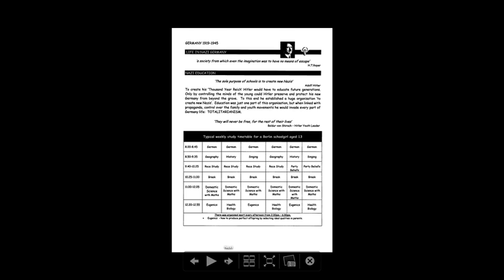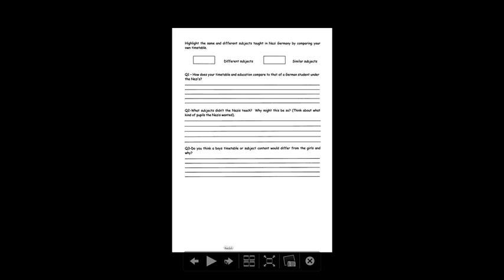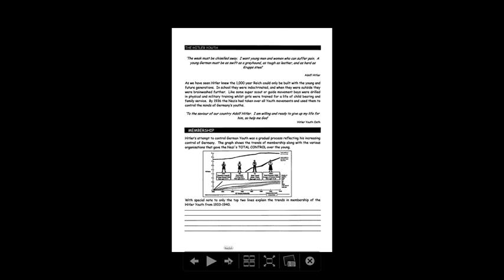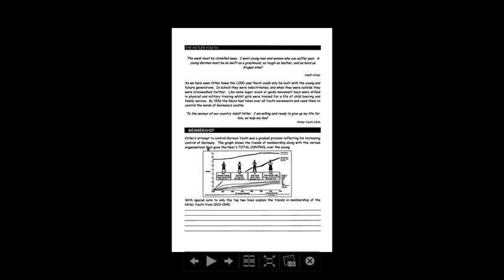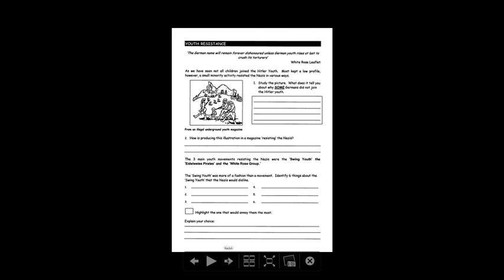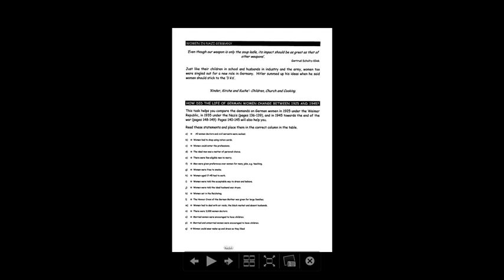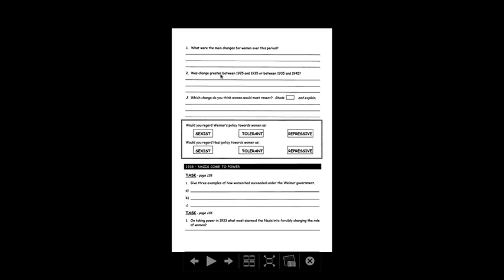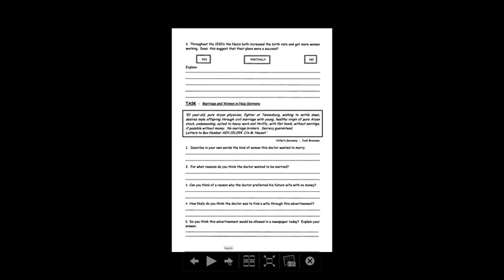Life in Nazi Germany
Guidance for completing the Independent Work Unit on Life in Nazi Germany Booklet 5 of the Plymstock School GCSE History Course